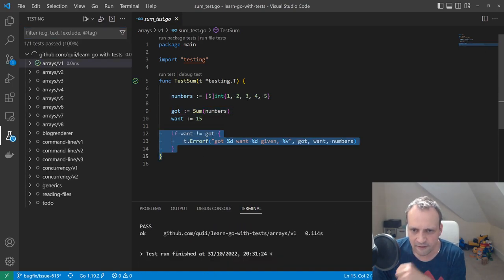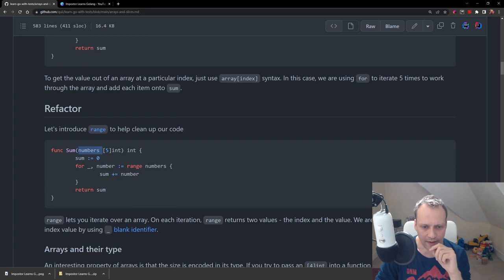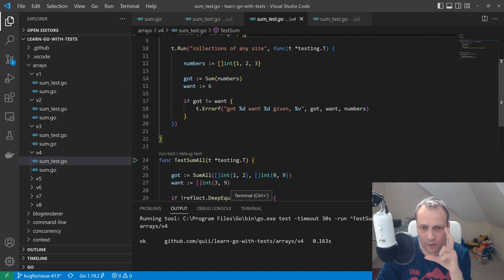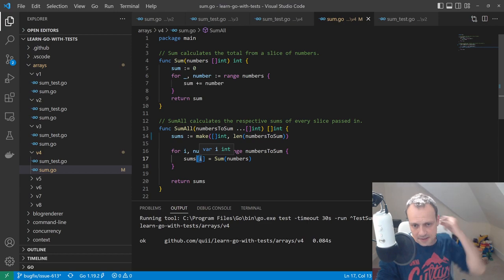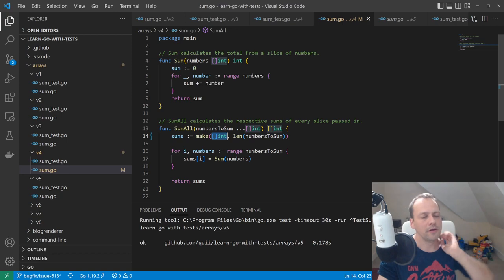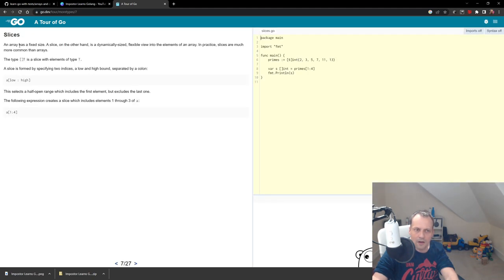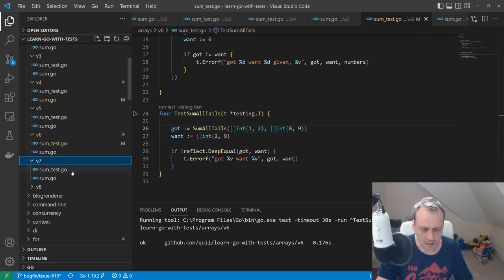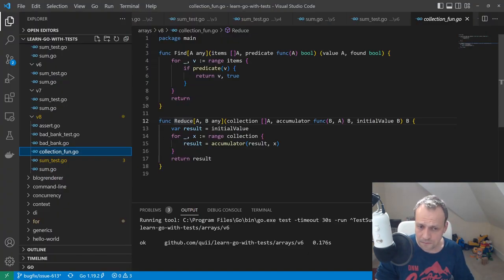Golang, TDD Way: Arrays & Slices